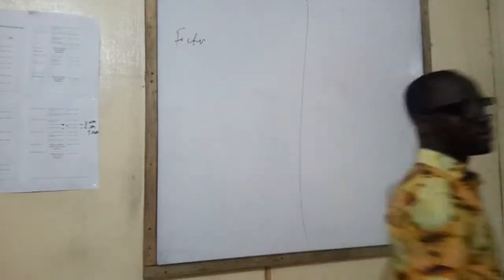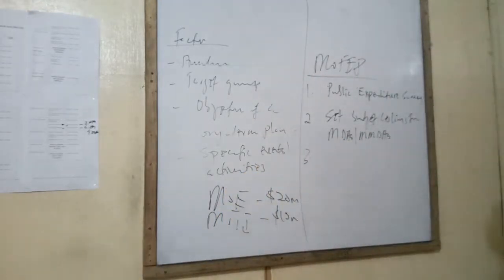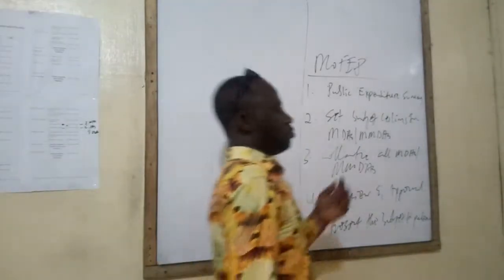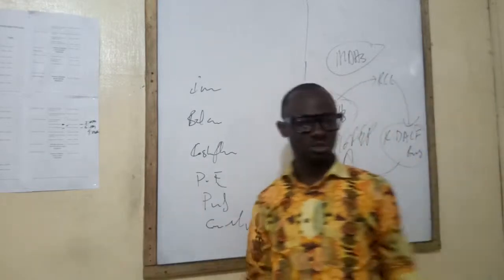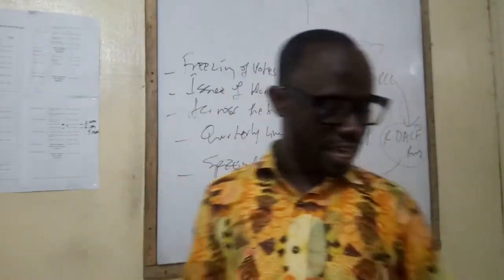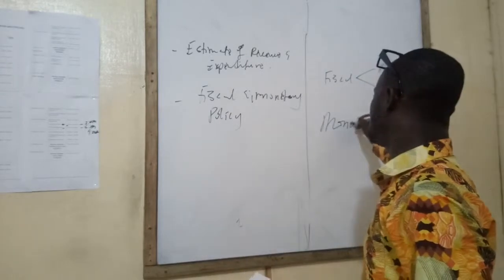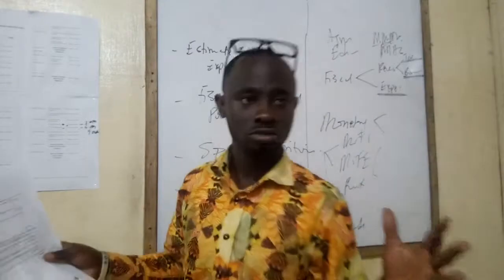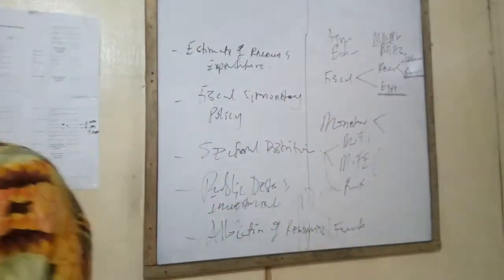ERM PSAF MAY 2019 2